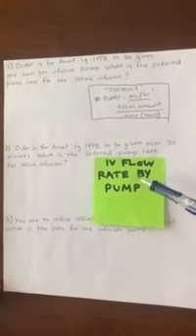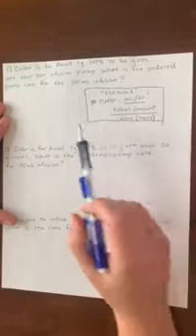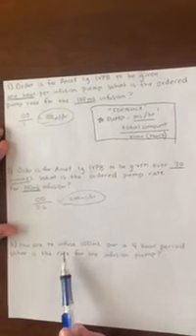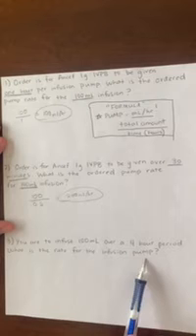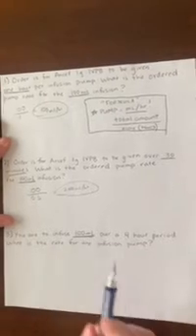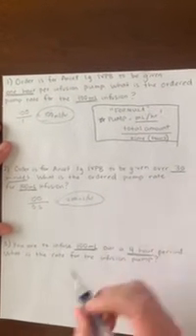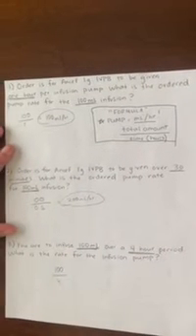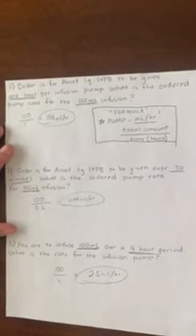LA Tech Nursing - Dosage Calculation: IV flow rate by pump